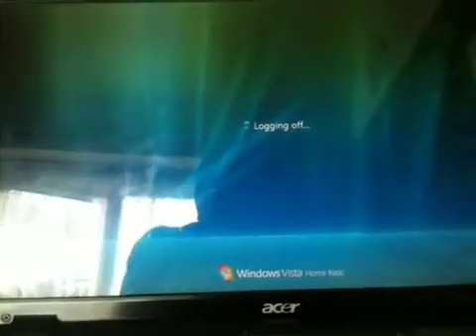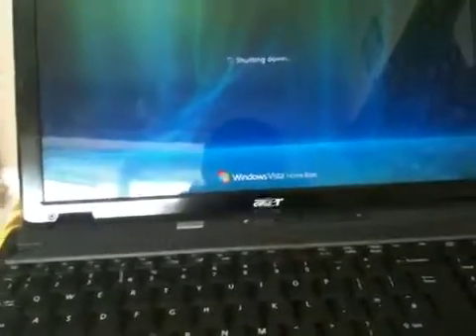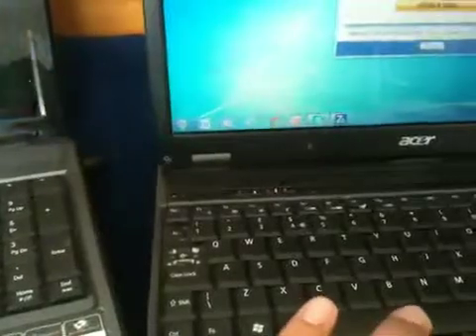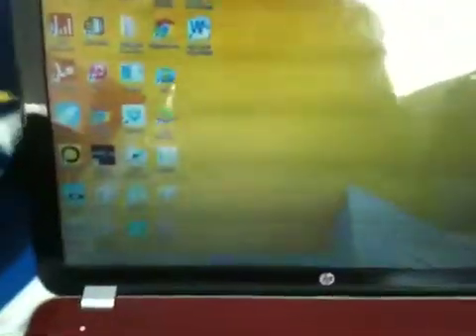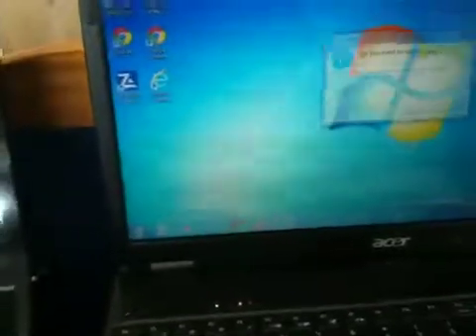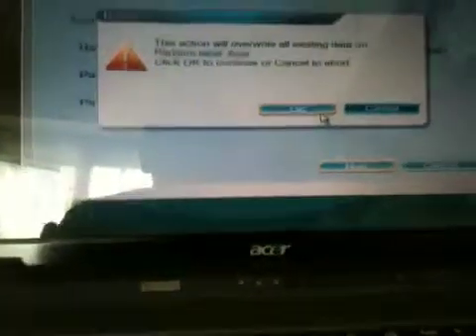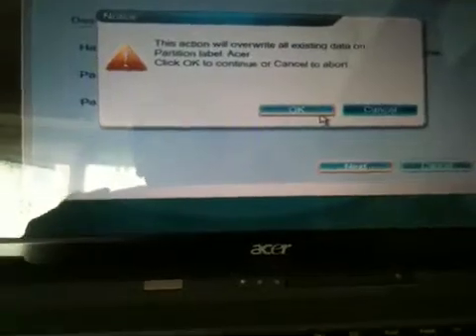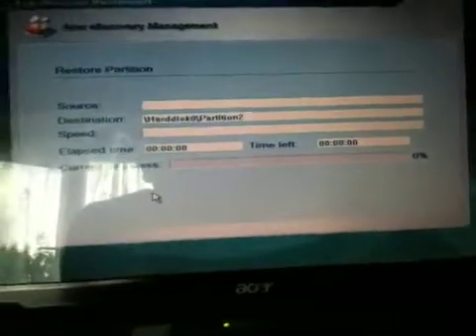How to restore Windows XP, Vista, 7, 8, 8.1 on Acer Aspire ONLY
A quick tutorial on how to erase all data from acer. Only works with Acer Aspire!